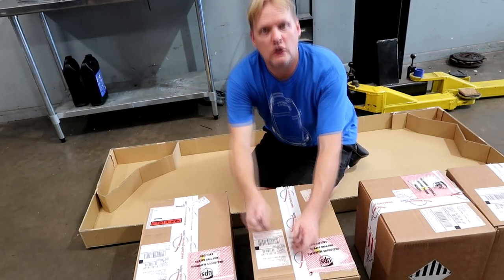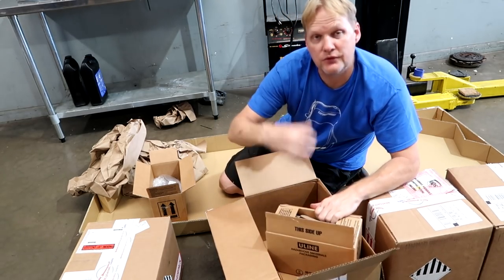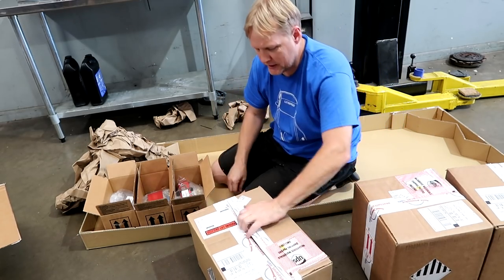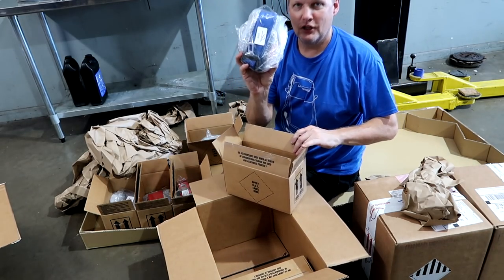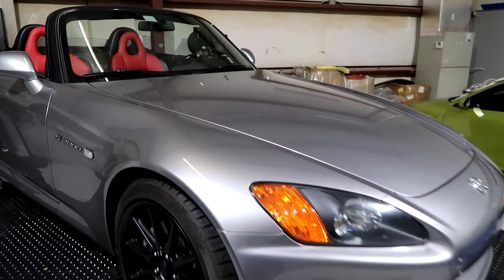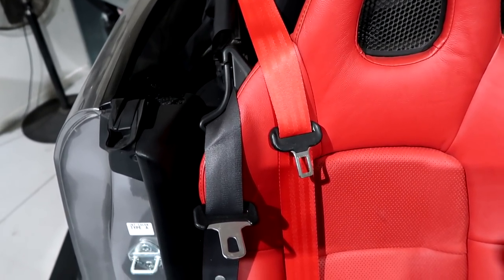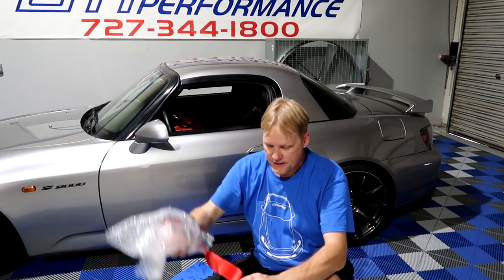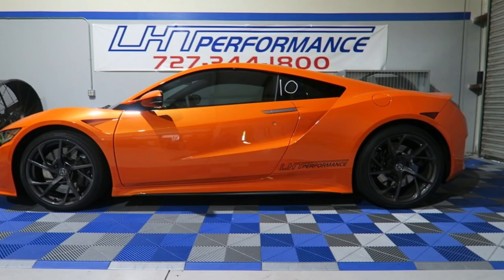CHOOSE Seat Belt color in your S2000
So we have some cool S2000 seat belt options.

These are the colors I think will best suit the S2000.

These are professionally done by Seatbeltplanet.com